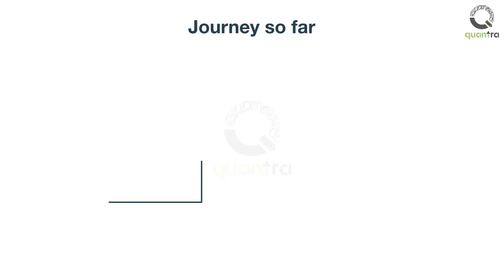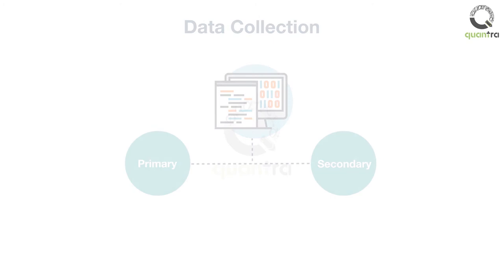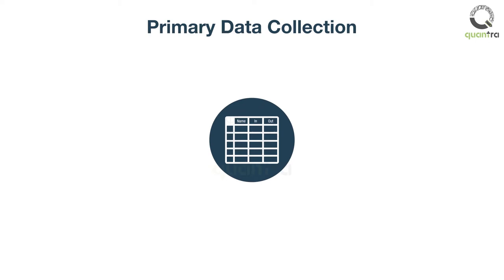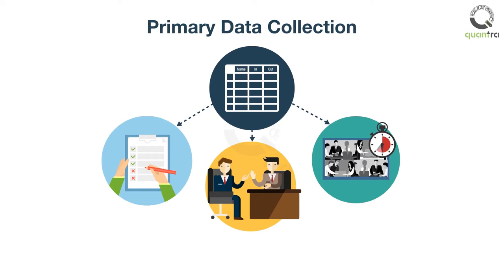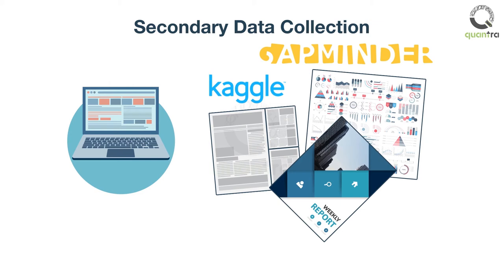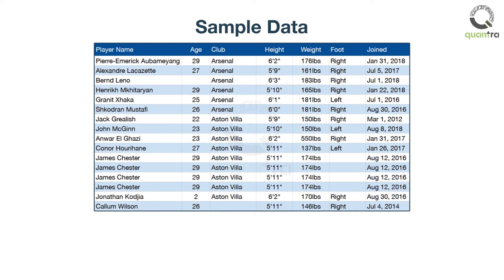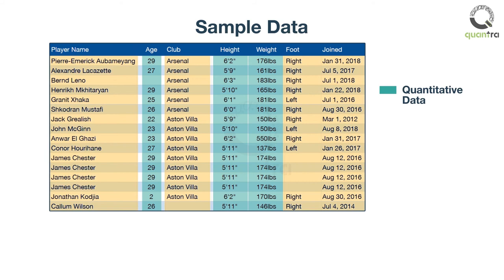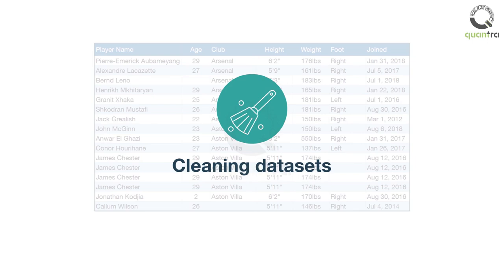Learn Data collection Methods | Data Science | Quantra Free Courses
🚨Update! The Algorithmic Trading Conference 2024 is happening on September 24th! 🚀 Unleash AI and data-driven strategies to transform your trading. Learn from industry leaders who’ve mastered the game.

🎟️ Don’t miss out!

Learn more about data collection methods and get market data on stocks, crypto, news and fundamentals

A brief lesson on data collection methods. After completing this video, you will be able to explain what data collection is data collection methods and the types of data you have defined in the problem statement in the previous section.

The next step is to collect the data to help solve the defined problem. Data collection is a systematic approach to gathering relevant information from various sources.
Depending on the problem statement, the data collection method is broadly classified into two categories. When you have a unique problem and no related research is done on the subject. Then, you need to collect new data. This method is called primary data collection.

A perfect way to get your base strong in the Algo & Quant trading domain. This bundle of 8 FREE courses will take you through basic terminology and concepts you must know to be able to trade in various asset classes using Python

Timestamp:
00:22 - 00:35 - Data collection definition
00:36 - 01:09 - Primary data collection method
01:09 - 01:30 - Secondary data collection method
01:30 - 02:20 - Sample data